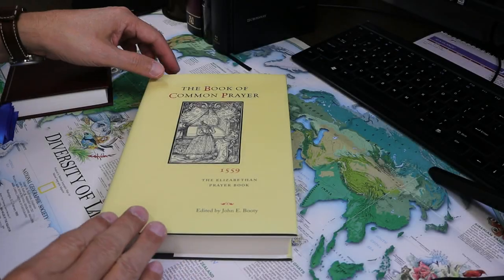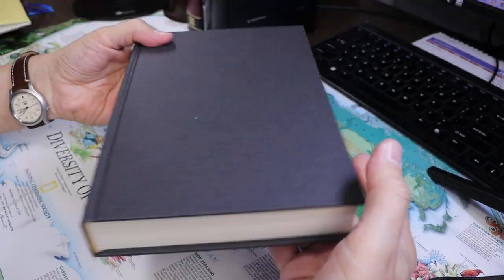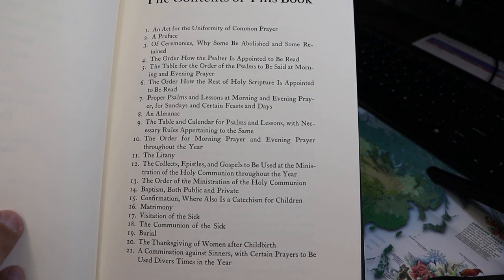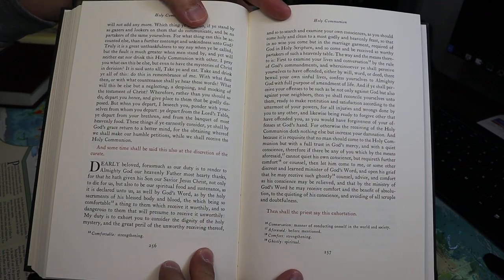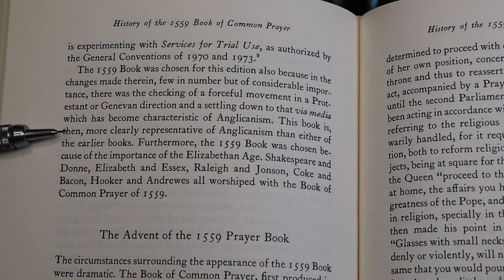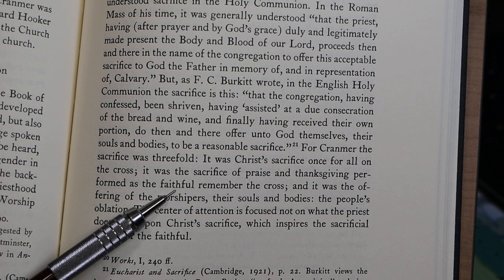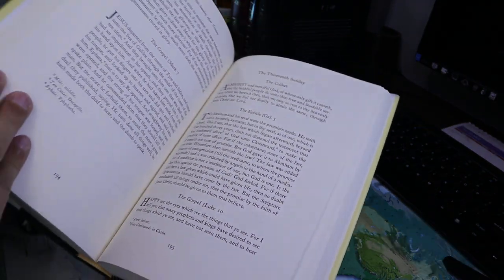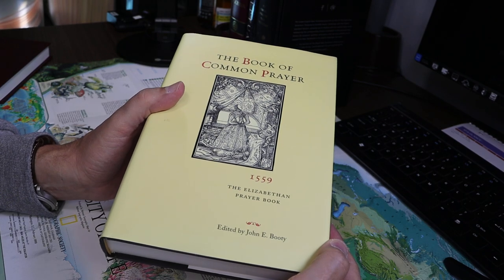The 1559 Book of Common Prayer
A quick overview of the University of Virginia's reproduction of the 1559 Book of Common Prayer (ISBN 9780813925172). This is the prayer book authorized early Queen Elizabeth I's reign.

This volume is a sewn hardback with heavy, opaque paper. The typeface is modern. Rubrics are in red ink.

The font in the text is about 11 points in height. The font in the notes, around 9 points.

00:00 Introduction
00:57 The cover
01:24 Title page, etc.
02:33 Holy Communion
03:49 Essay on the 1559 BCP's history
05:31 Notes and bibliography
06:08 Summary